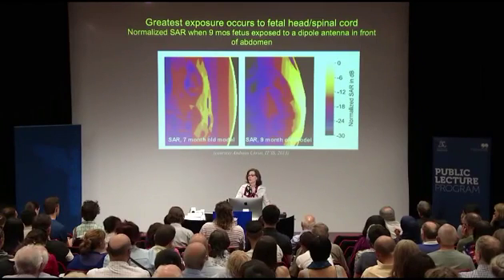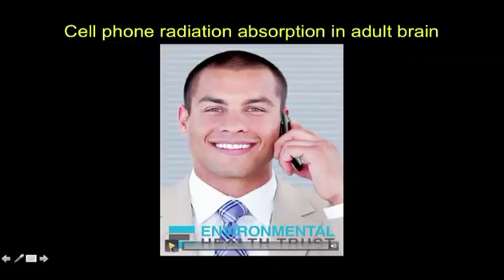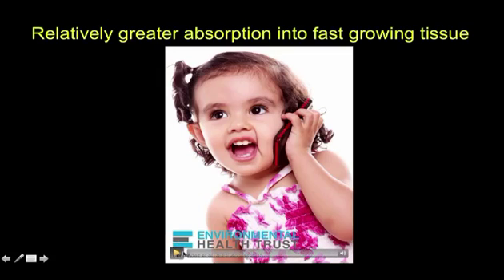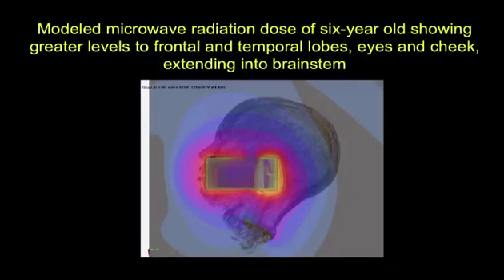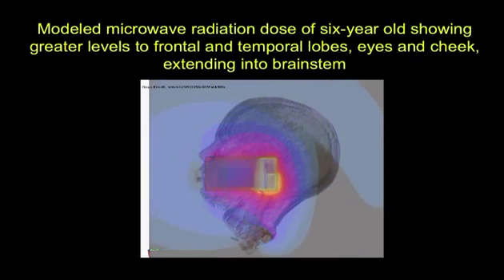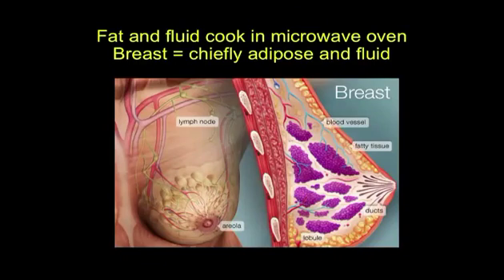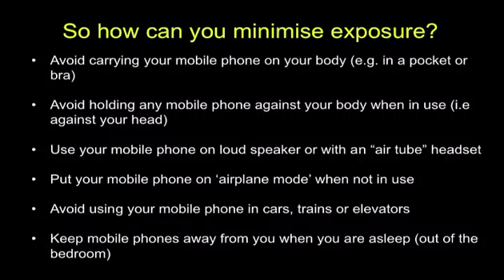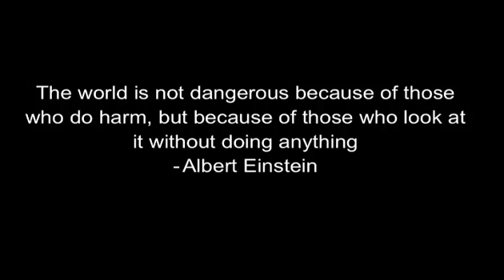දුරකථනයක් තියෙනවනම් මේ විඩියො එක අනිවර්යයෙන්ම බලන්න